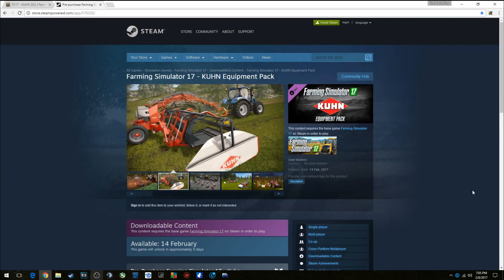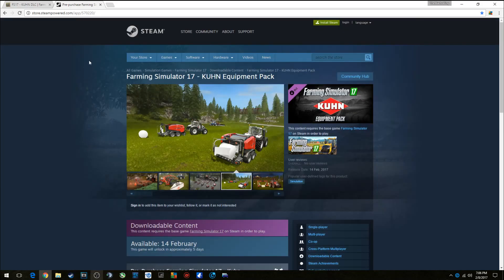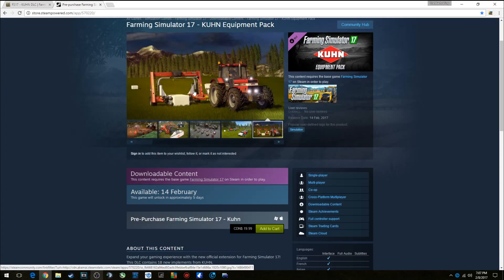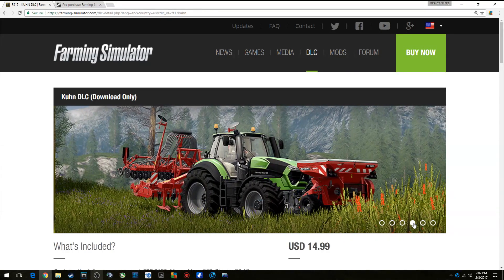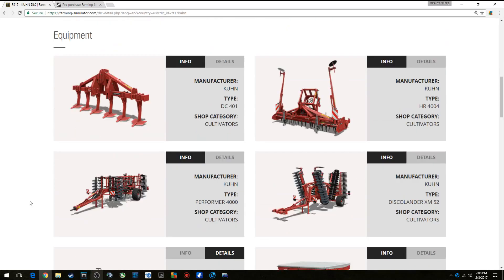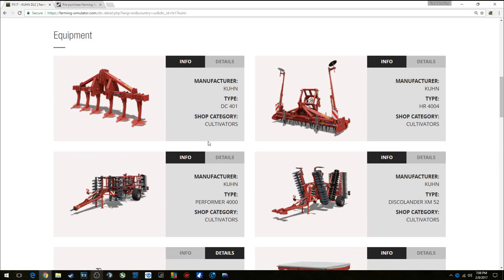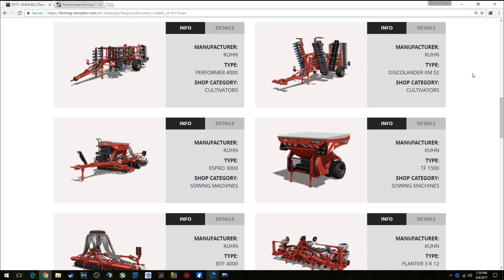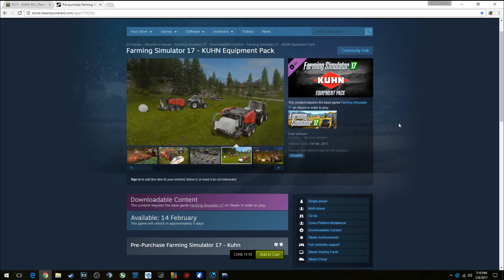Farming Simulator 17 - Kuhn Equipment Pack DLC "First Look"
Today we take a look at the upcoming release of the Kuhn Equipment DLC Pack.
Kuhn Equipment DLC Pack
Release Date - February 14th 2017